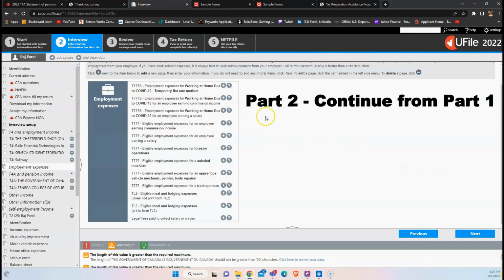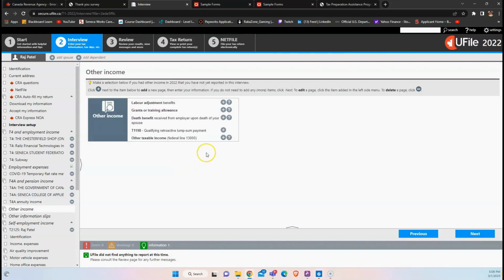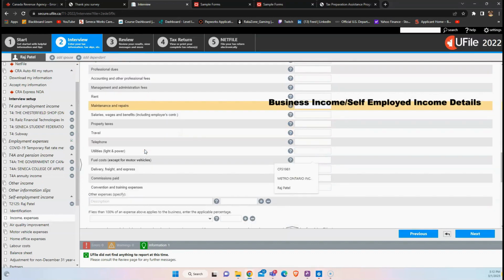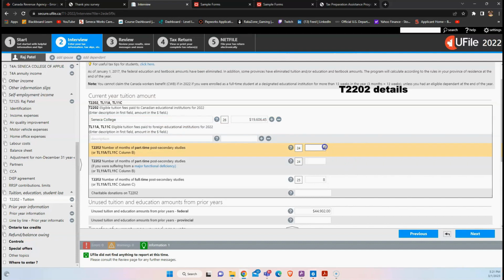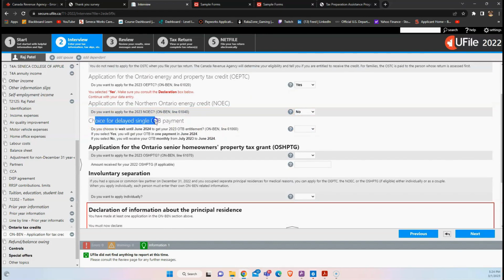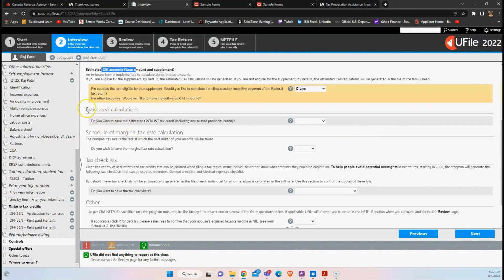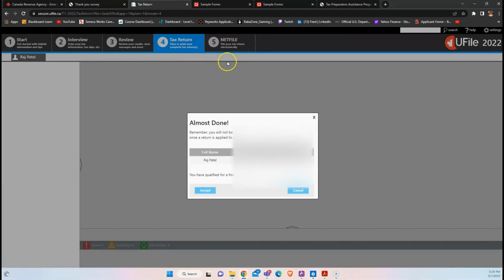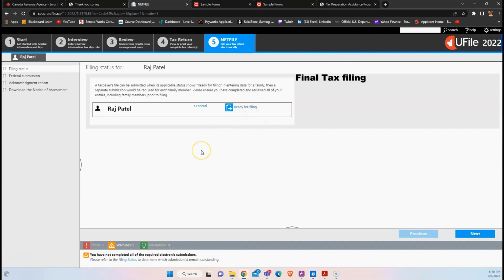Part 2 | Complete GUIDE on HOW to FILE YOUR TAXES for FREE in 2024 (Canada) | UFILE Tutorial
This is the complete guide on how to file your 2022 taxes in Canada for free for students and only $20 for non-students.

Total Refund ($3000) Calculation -
Tax Refund - $1596.91
GST/HST Credit benefit - $496.00
Climate Action Incentive - $488.00
Ontario Trillium Benefit - $469.44

Use Student Code - CFS1981

⏱Timestamps⏱
00:00 - Introduction
00:58 - Entering T4A Details
02:32 - Entering T2202 Details
05:47 - Entering Business Income/ Self Employed Income Details
09:44 - Entering Rent for Ontario Trillium Benefit
12:43 - Final Tax Return Worksheet
14:25 - GST Credit Worksheet
14:45 - Climate Incentive Credits and Ontario Trillum Benefit
15:38 - Final Tax Filing
Track: Creamy by A ylex